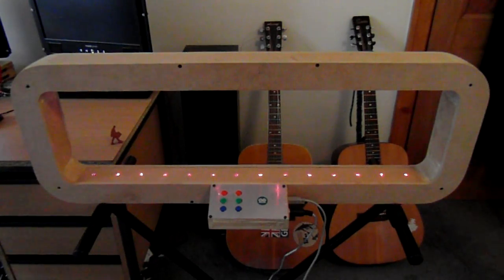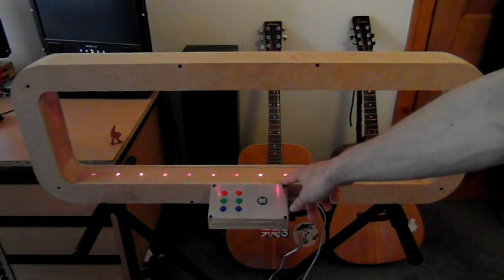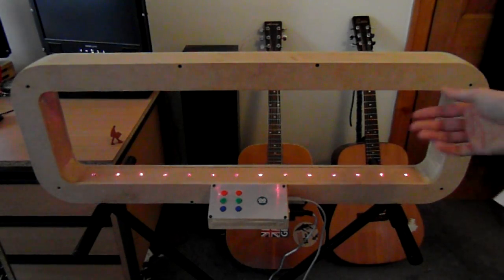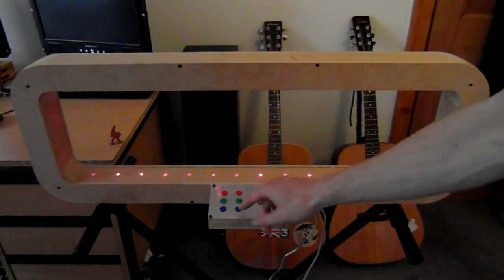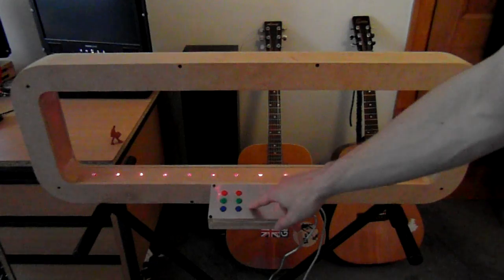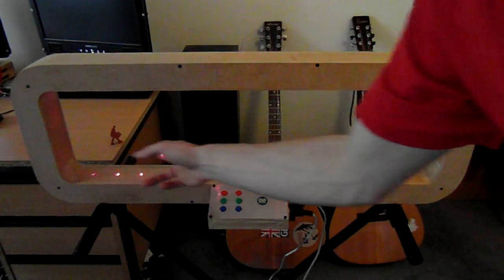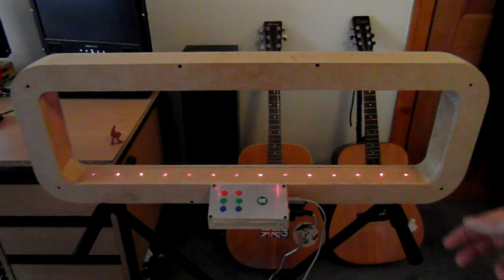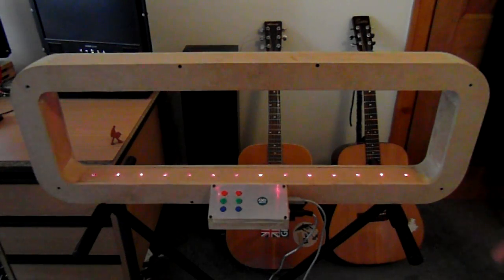14-Note Framed Midi Laser Harp - Arduino Powered (velocity sensitive)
This is a 14-Note midi laser harp I built in my spare time. The whole thing is powered by an Arduino Uno. This, and a couple of other midi devices I've made will be on show at the Manchester Mini Maker Faire, 28th-29th July 2012, at the Manchester Museum Of Science and Industry (MOSI).